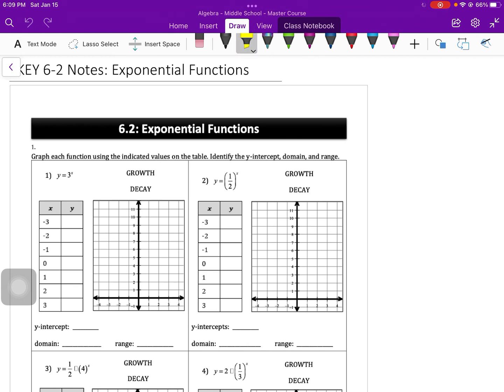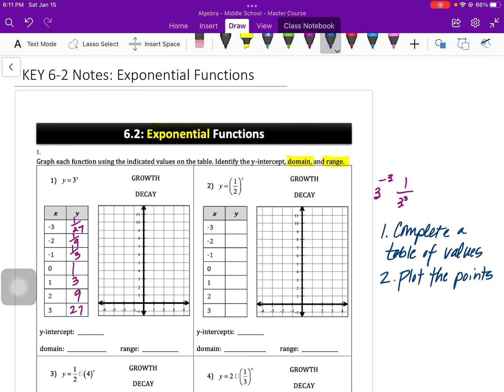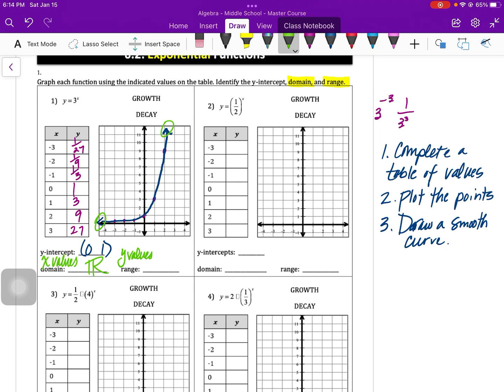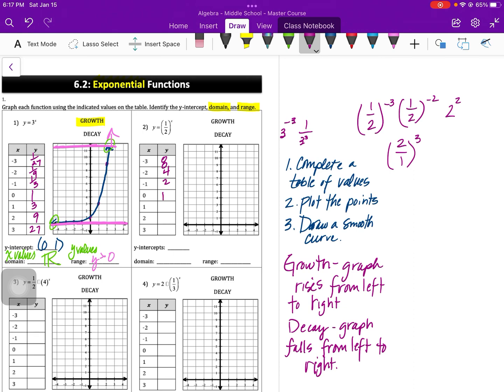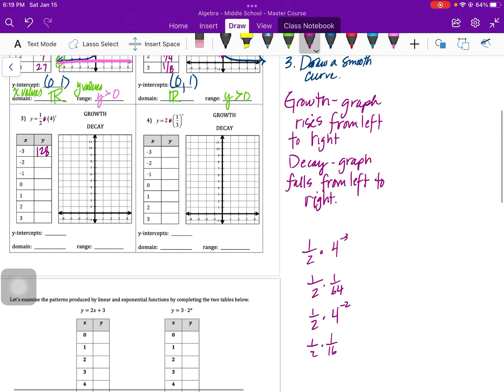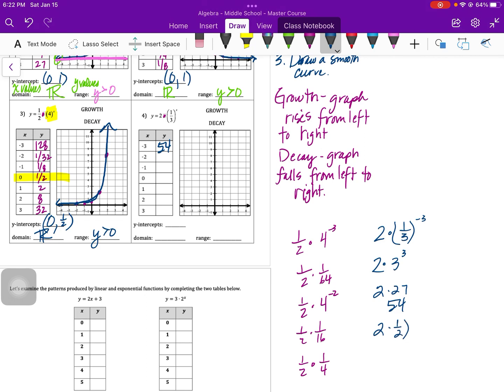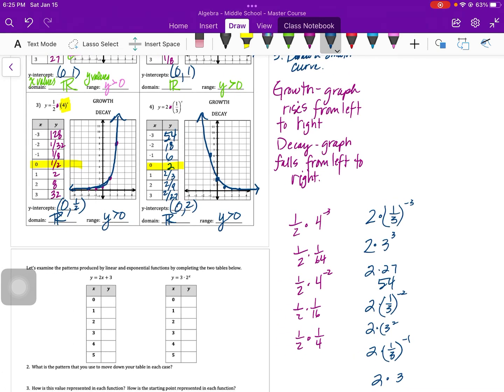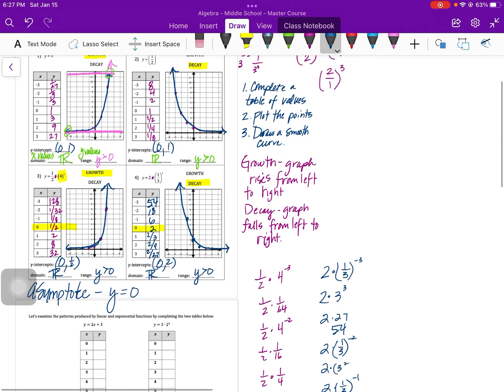6.2 Exponential Function Notes - Deay 1